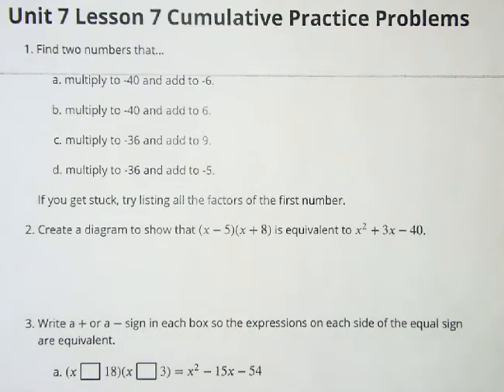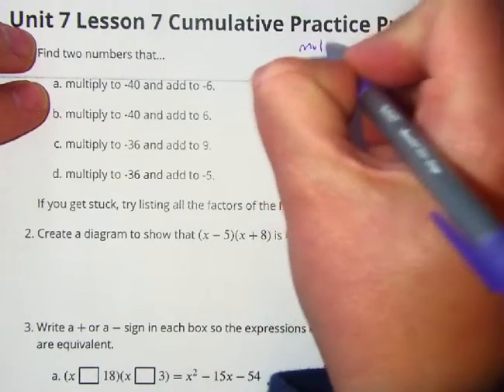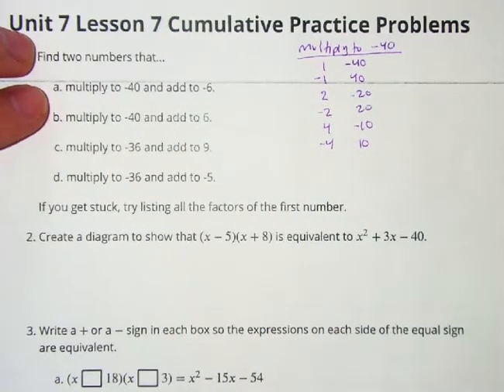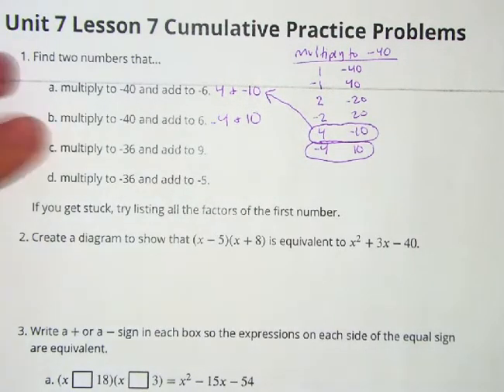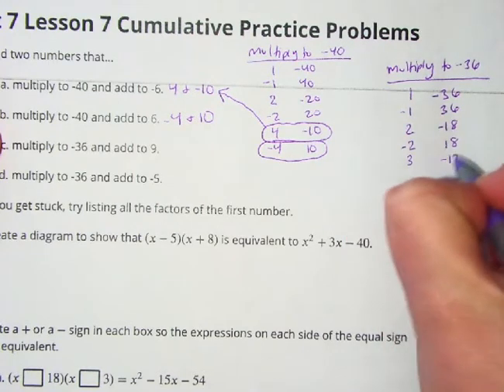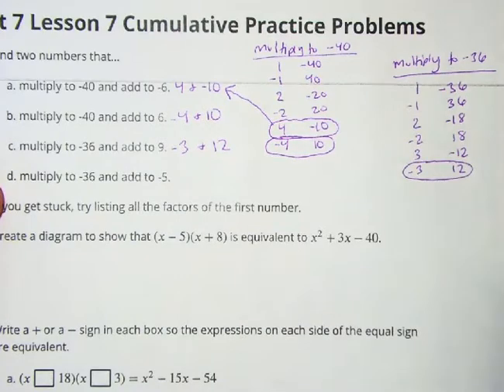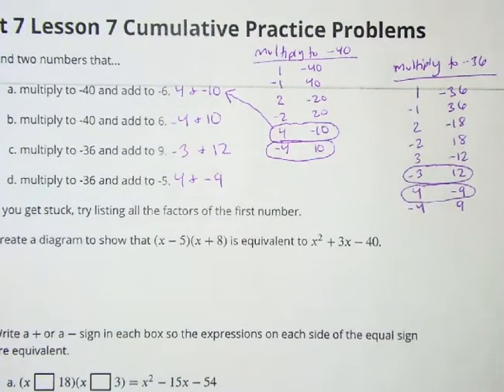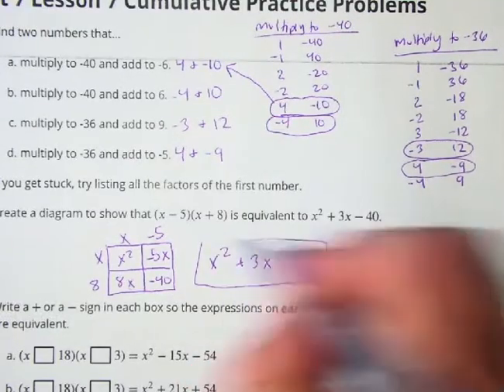Unit 7 Lesson 7 Practice #1 2